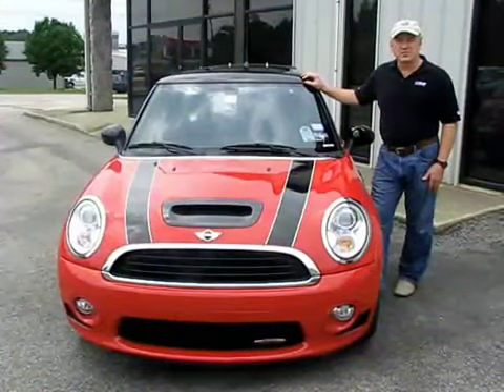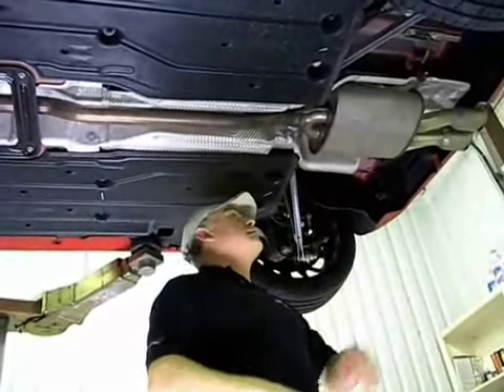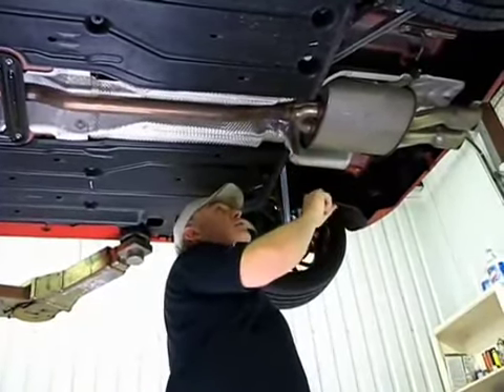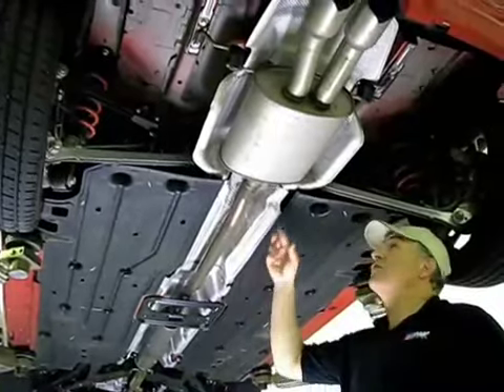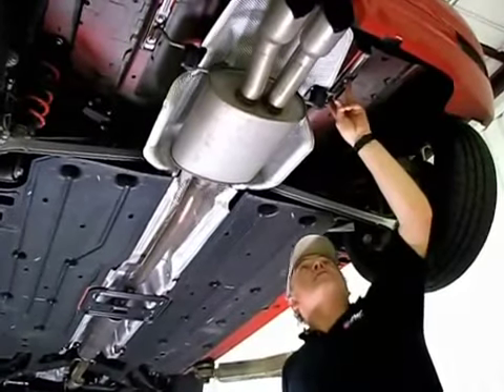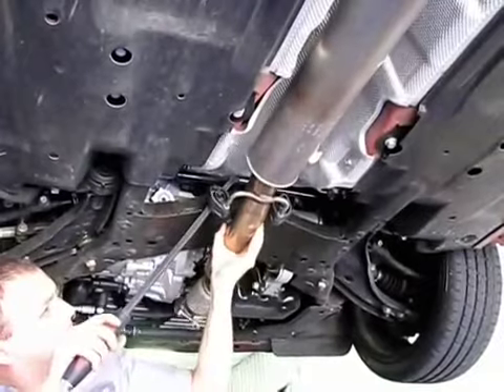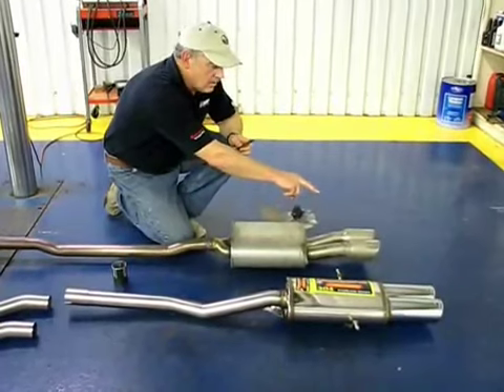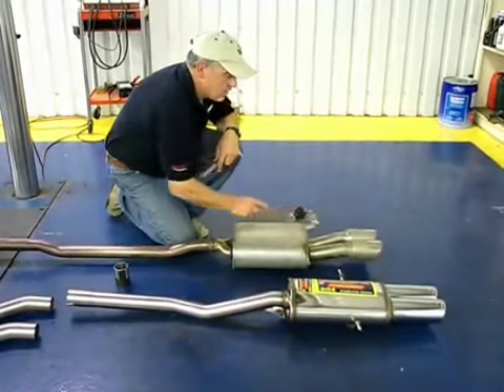R56 Mini Cooper S Supersprint Exhaust Install